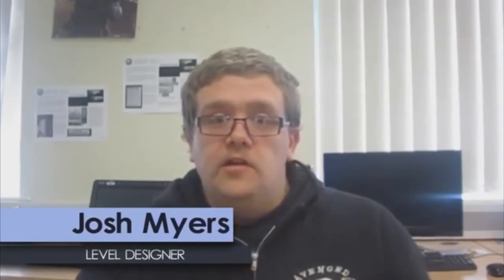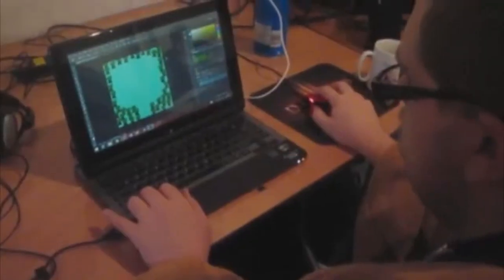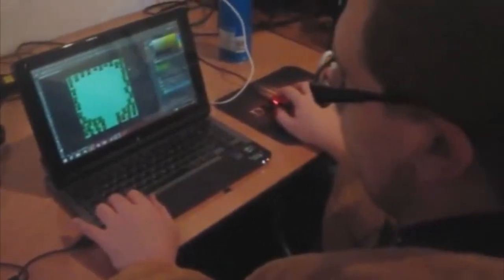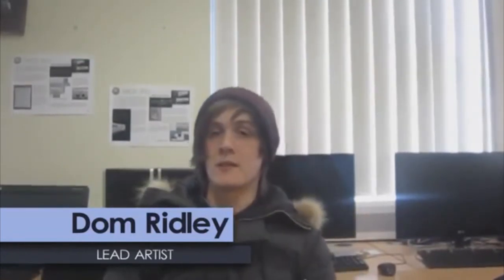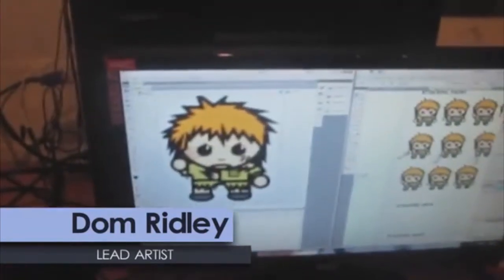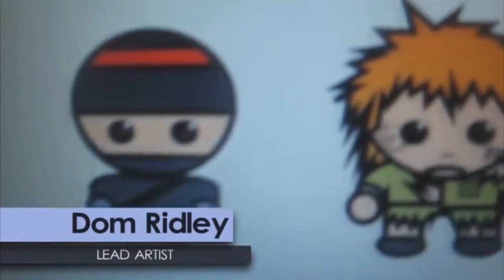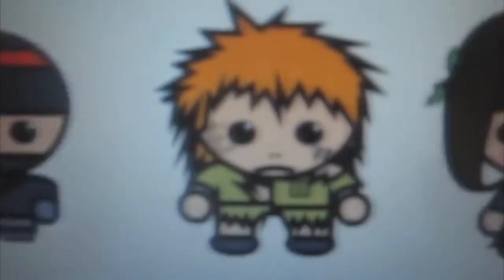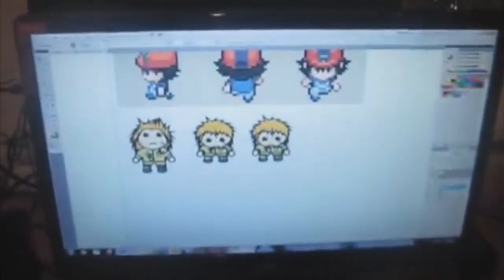Globel Game Jam 2015: Game Design Project Video Presentation.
This is a video created for a university project!!! :D